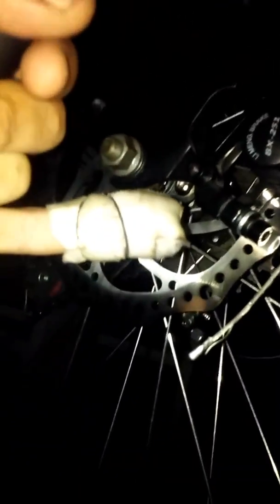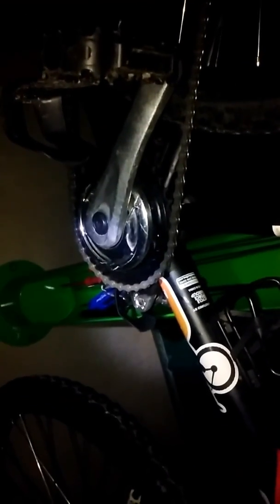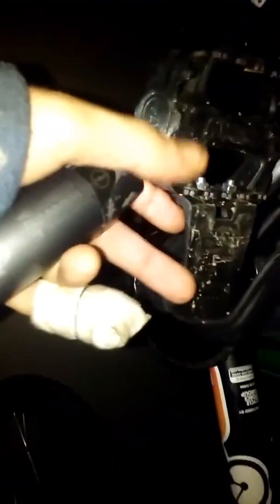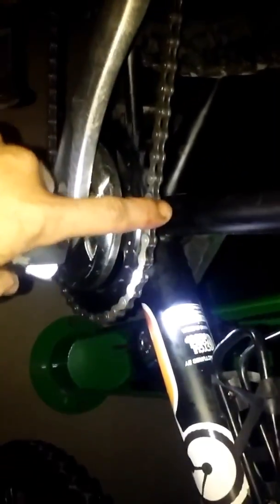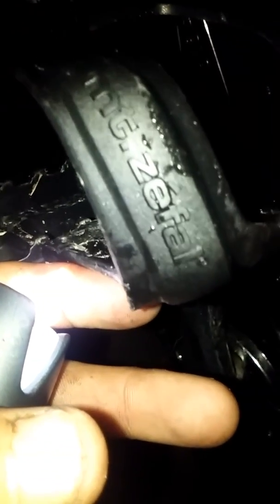DiamondBack Response Stinger 26" Bike Check/New parts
New parts and drive train and saddle on my DiamondBack Response Stinger 26er" bike check and New parts and updates. Hit like.